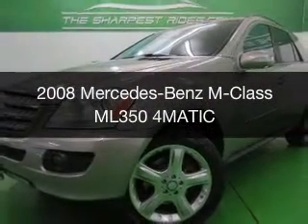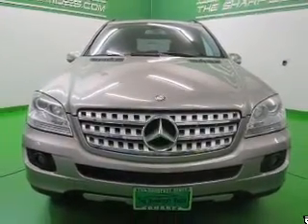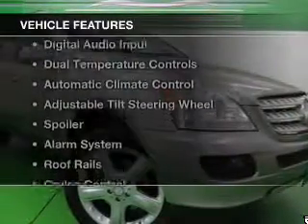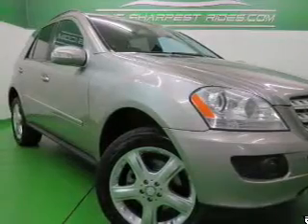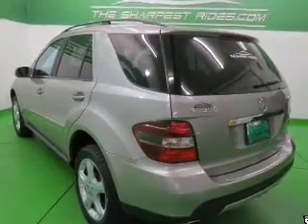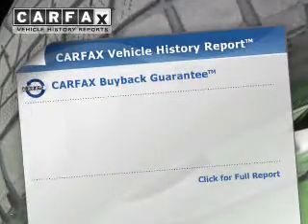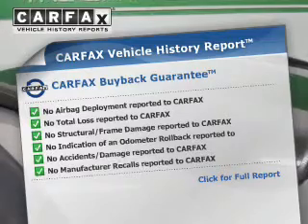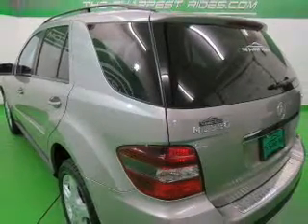2008 Mercedes-Benz M-Class - Englewood CO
Year: 2008
Make: Mercedes-Benz
Model: M-Class
Trim: ML350 4MATIC
Engine: 3.5 liter 6 cylinder 24 valve MPFI DOHC
Transmission: 7-Speed Automatic
Color: Gray
Mileage: 96063
Address:
2245 S Raritan